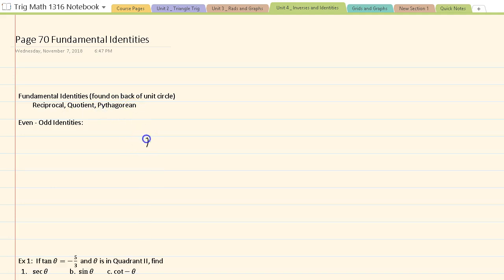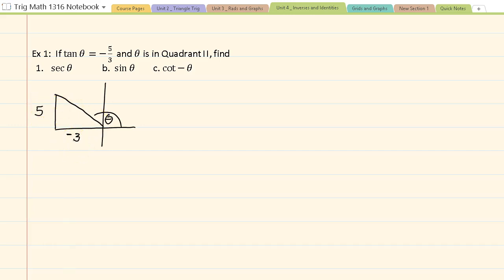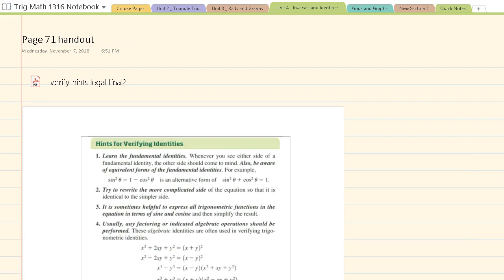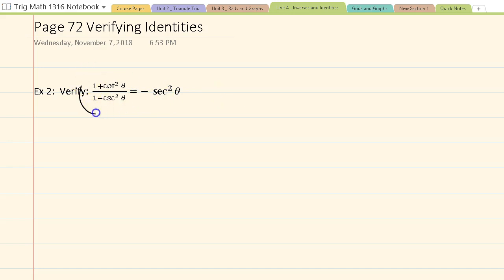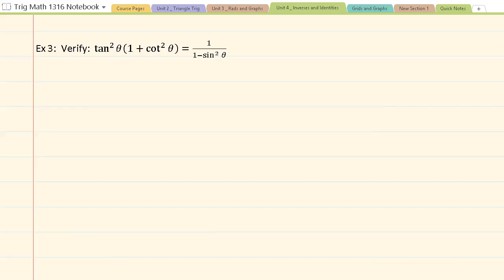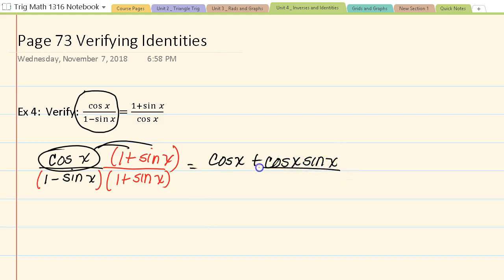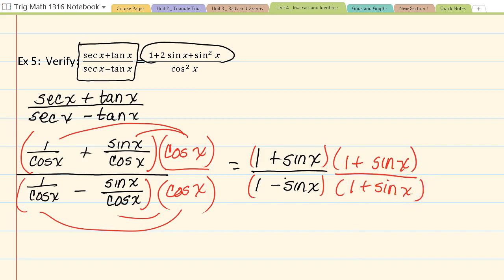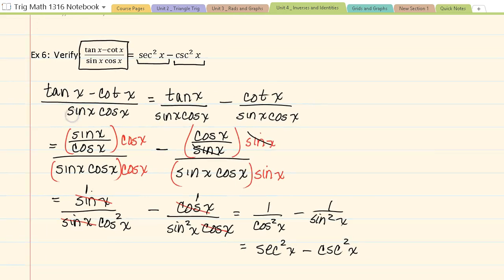1316 HW 16 Identities